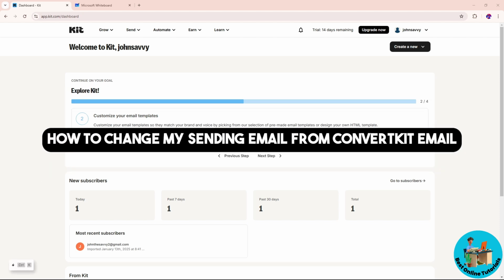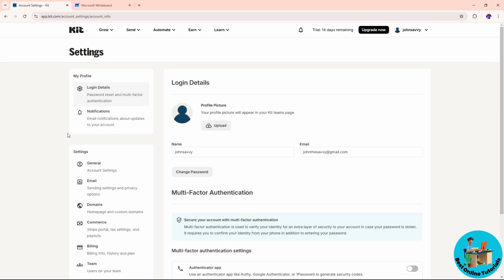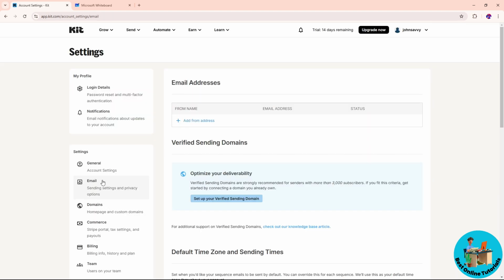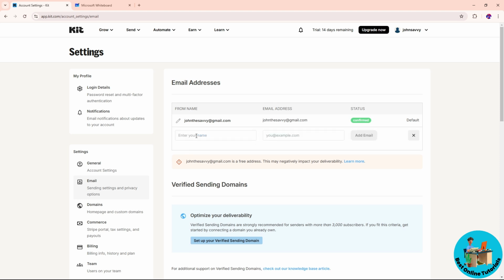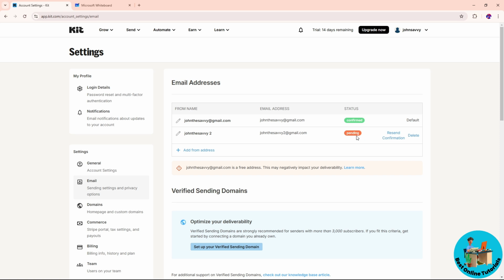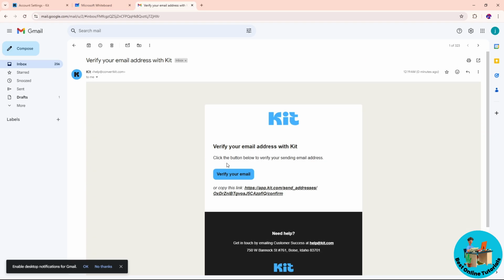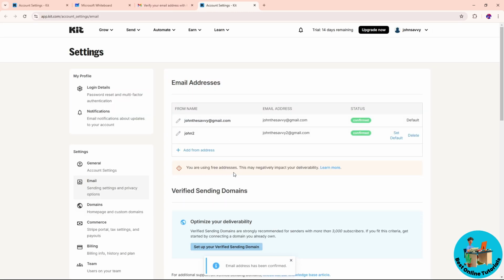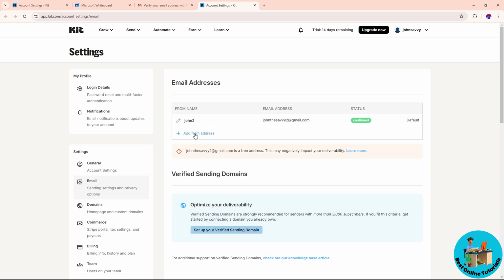How to Change Your Sending Email in Kit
Learn how to change your sending email in Kit with this step-by-step tutorial. I’ll show you exactly where to update your email settings so your messages are sent from the correct address. Follow along and fix your Kit sending email quickly and with confidence.